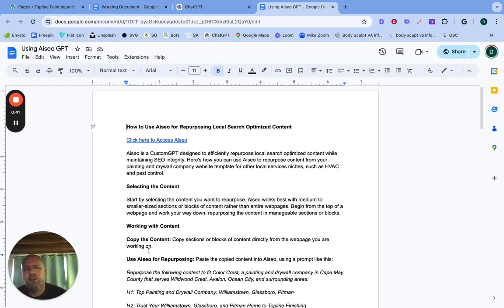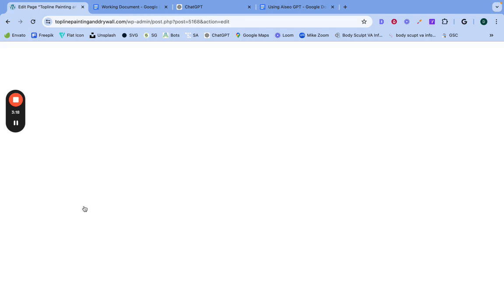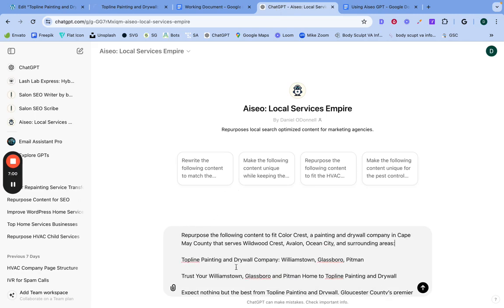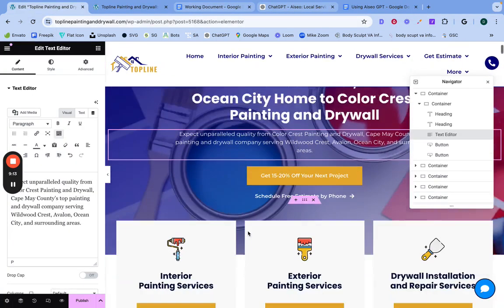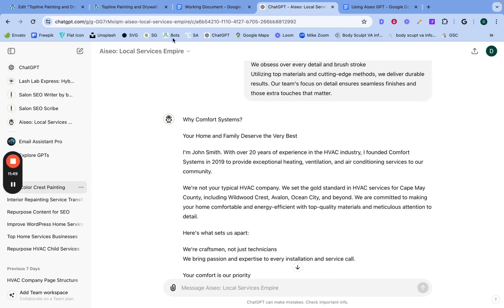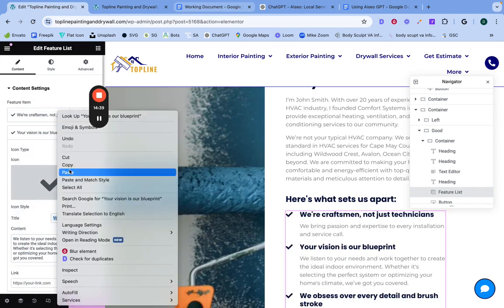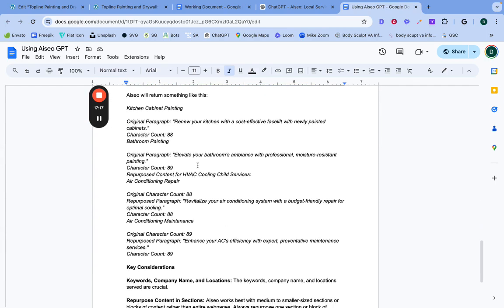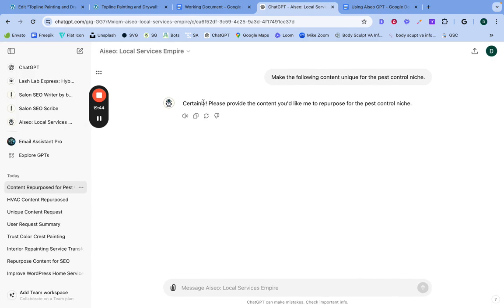Aiseo Custom GPT: Repurposing Local Search Optimized Content Efficiently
How to Use Aiseo Custom GPT to Repurpose Local Search Optimized Content Efficiently

In this video, we dive into using Aiseo, our custom GPT designed for repurposing local search optimized content. Aiseo is an incredible tool that maintains SEO integrity while transforming content from one niche to another.

Whether you're in home services, painting, HVAC, or pest control, Aiseo can help you efficiently repurpose your existing content to fit new business needs.

📌 Key Takeaways:

Aiseo is designed to repurpose content efficiently while preserving SEO.

It's suitable for any niche, making it versatile for various industries.

Aiseo helps maintain consistent design layouts by matching character counts.

Watch the video to see practical examples and tips for getting the most out of Aiseo.

We’re here to help you make the most of Aiseo and optimize your local SEO efforts.